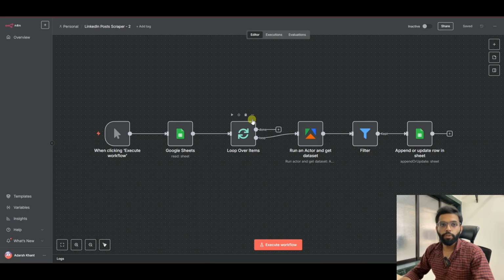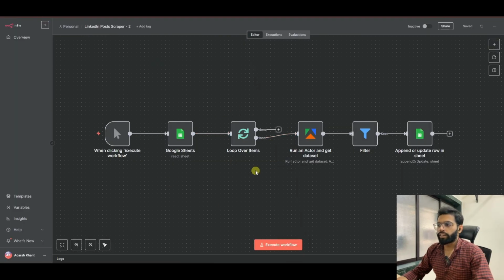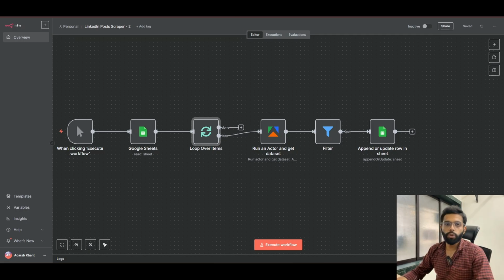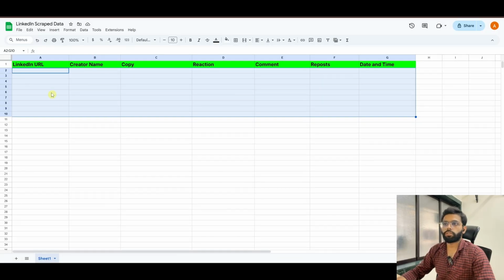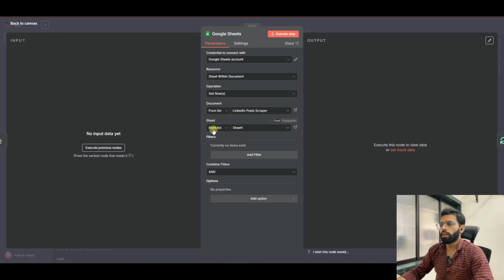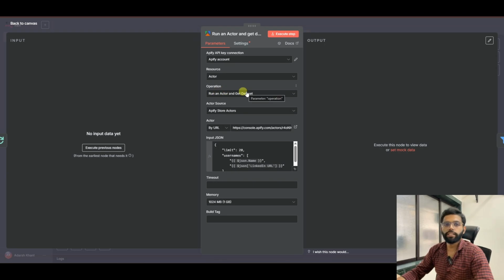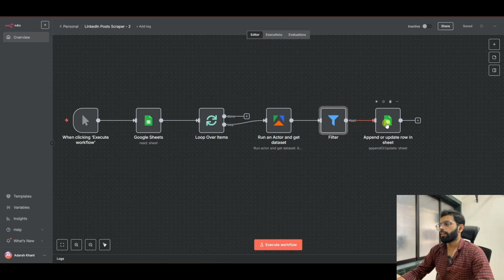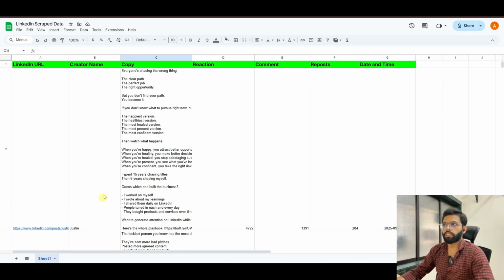Step by Step: How to Scrape UNLIMITED LinkedIn Posts with n8n (No-Code)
In this video, I’ll show you how to scrape unlimited LinkedIn posts with n8n using a simple no-code workflow. We’ll connect it with Apify and send the data straight into Google Sheets, making it easy to repurpose and use for your own projects.